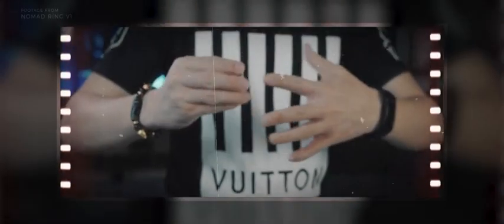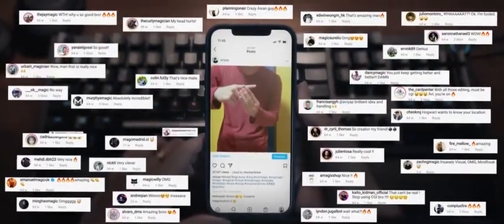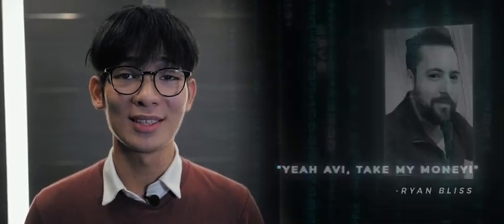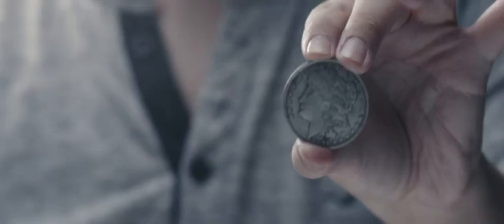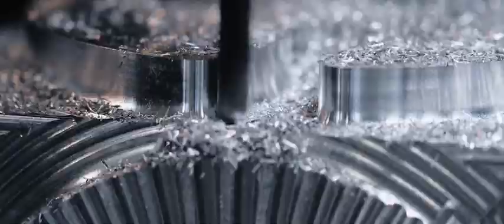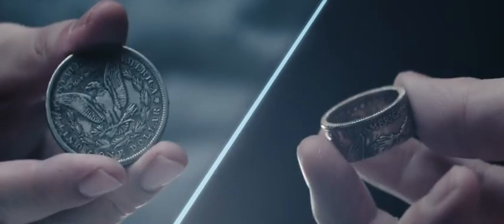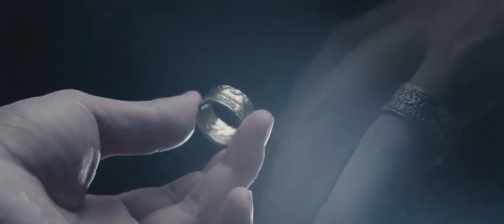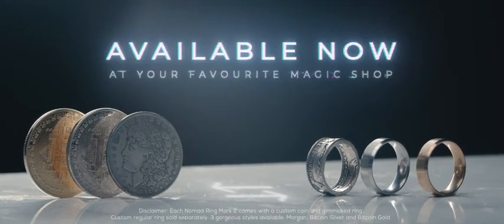NOMAD RING Mark II (Bitcoin Gold) by Avi Yap, Calvin Liew and Sultan Orazaly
VISUALLY transform a coin into a ring WITH NO COVERS and vice versa!

In early 2020, Sultan Orazaly and Avi Yap have been working on a groundbreakingly visual coin and ring routine. They wanted something that was DIRECT, INSANELY VISUAL and yet something that was EXTREMELY EASY to do. That was Nomad Ring.
Soon later, Avi uploaded the routine on Instagram, and it immediately exploded! It went viral with close to 30k views in less than a day! The routine gathered many praises from the best magicians from all over the world, from David Williamson, Jeffery Wang to Luke Dancy and more!"

"You really are posting some beautiful and unbelievable stuff! I love it!"
- David Williamson

"Damn, that s*it is crazy!"
- Luke Dancy

"Fu*k! This is too strong for me!"
- Jeffrey Wang

"Yeah Avi, take my money!"
- Ryan Bliss

We were also overwhelmed by the number of requests for us to release this routine, and so we did! And it sold out in less than a day! However, before restocking, our team saw many room for improvements and so we went back to the drawing board. We weren't and will not be satisfied to produce a subpar level product, we just want the best.

After many months of working, we at Skymember Presents are proud to bring to you a BRAND-NEW Nomad Ring. With a completely new gimmick and routine, we name it Nomad Ring Mark 2.

We've redesigned and reengineered the gimmick from the ground up. Calvin led the RND team through countless iterations to find the best possible material in order to craft the best gimmick.

Teaming up with Alchemist Coins Co, we are now able to deliver extremely high-quality gimmick at an extremely affordable price!

Apart from the changes we've made to the gimmick, Nomad Ring had also evolved. Thanks to the redesigned gimmick, the coin is now completely examinable. Coming with several new ideas and handlings, the routine has become more dynamic and modular than ever!

We are proud of how the original Nomad Ring turned out and we can't wait to get this new one in your hands! Come on in, to Nomad Ring Mark 2. Available now, worldwide.